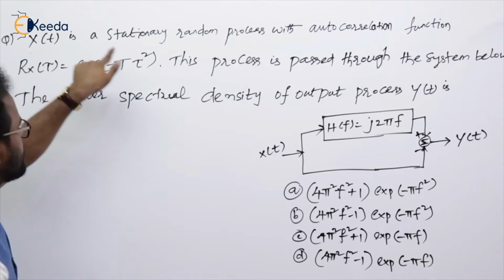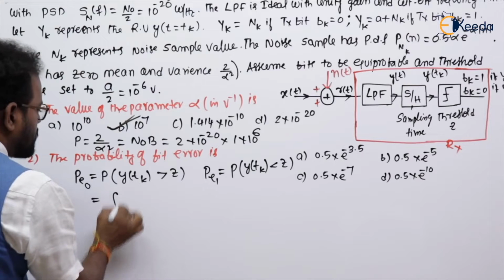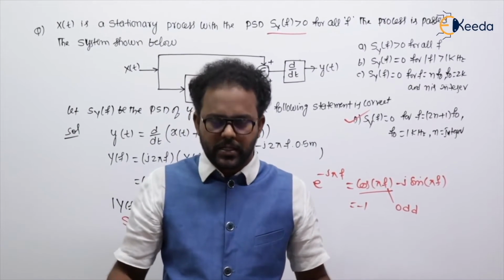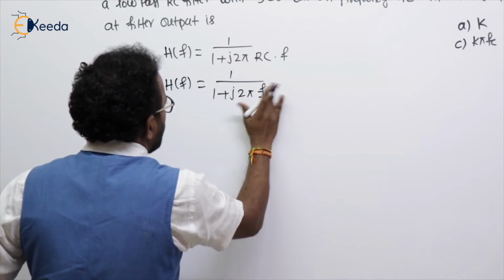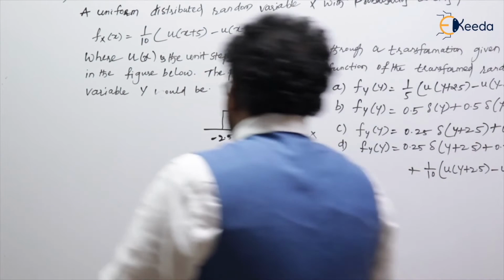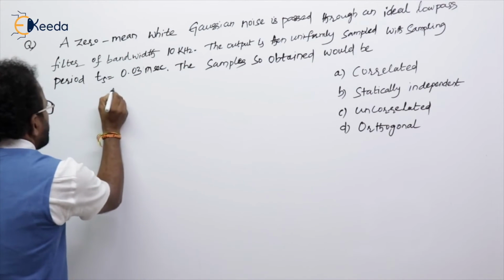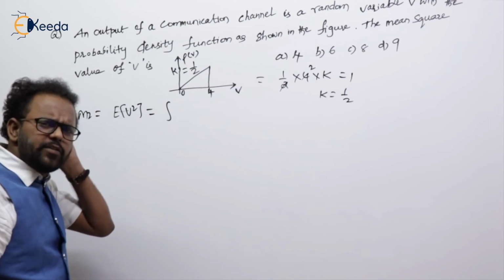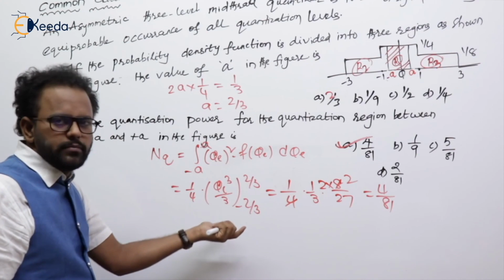Solving Random Variables Problems | GATE Communications Previous Year Questions Part 3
Welcome to another insightful video! 🎥 In today's session, we'll dive into the world of Communications and explore the "Previous Year GATE Questions" specifically focused on this subject. Whether you're a GATE aspirant or simply looking to enhance your knowledge in communications, this video is tailored for you.

🔍 What to expect:

In-depth analysis of GATE questions from previous years in the Communications subject.
Comprehensive explanations and solutions to help you grasp the concepts effectively.
Tips and strategies to approach similar questions in the actual exam.

Happy Learning.